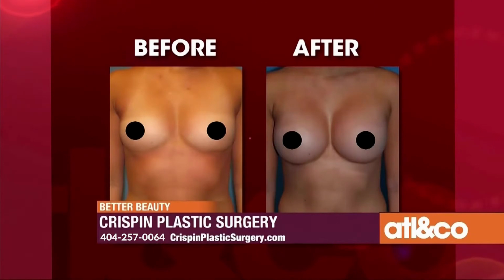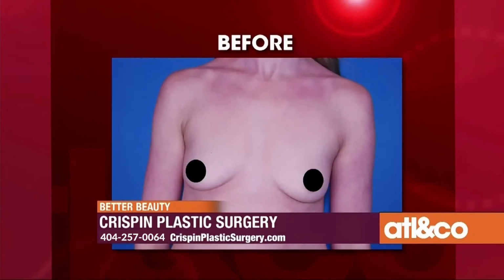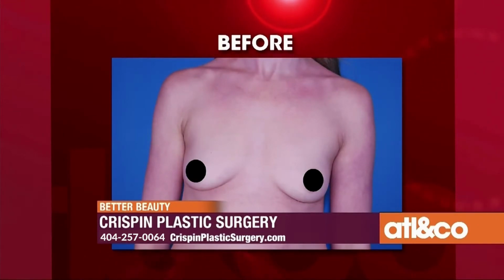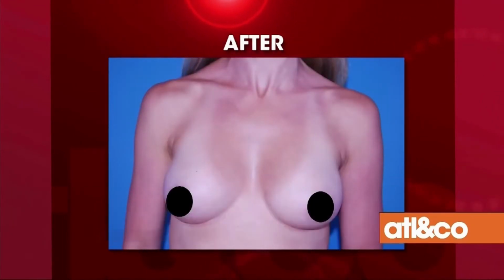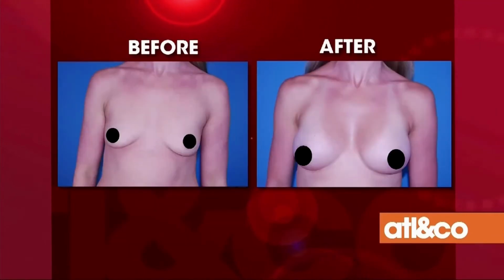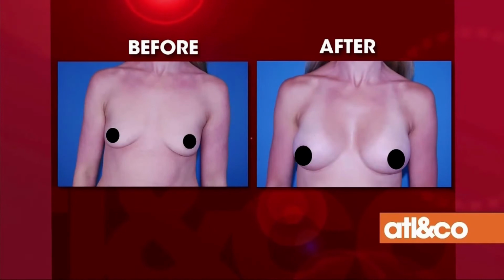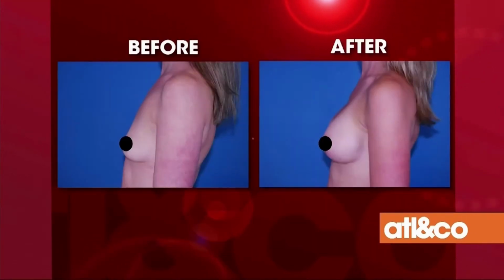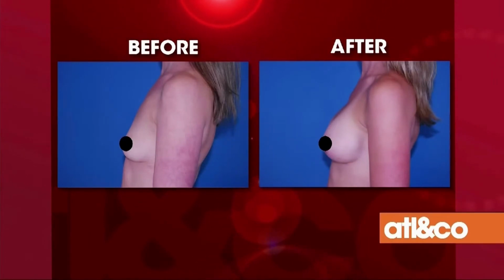Dr. Crispin Talks About Breast Augmentation and Gummy Bear Implants | Atlanta, GA